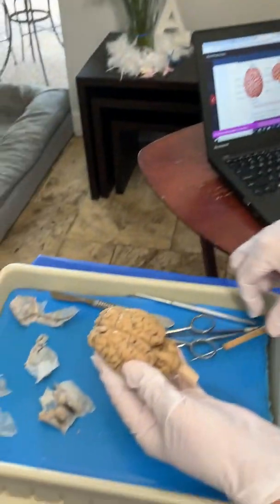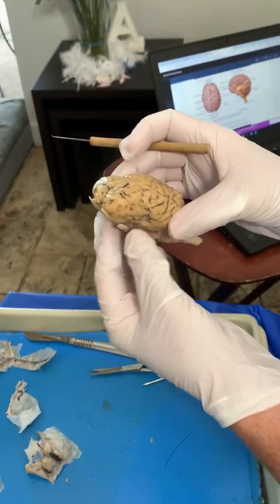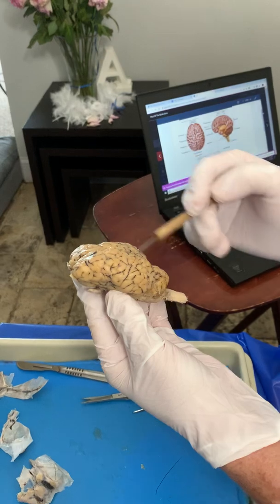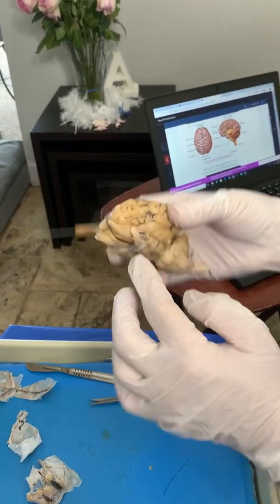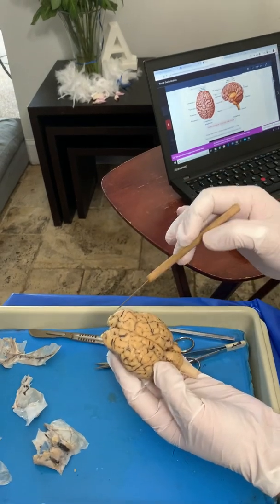3rd video Brain- Superior Parts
Dorsal Brain dissection